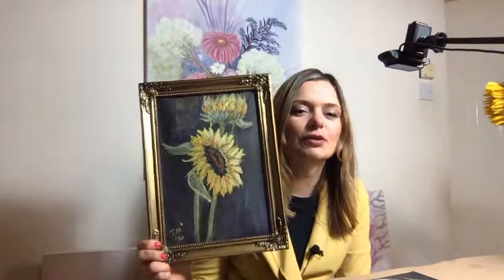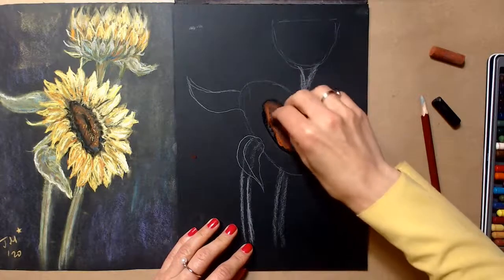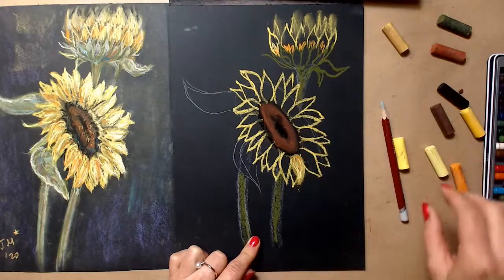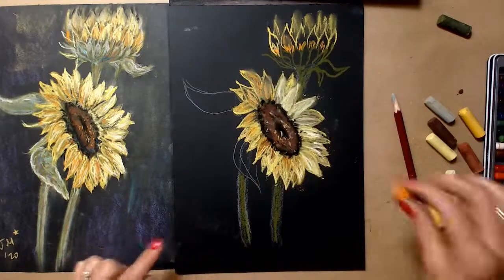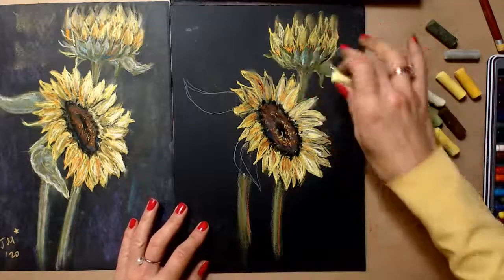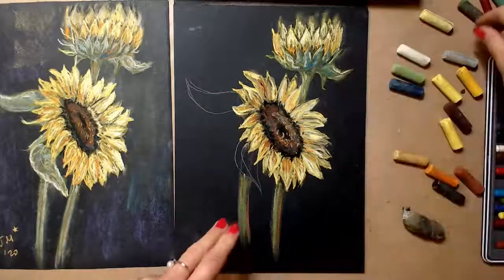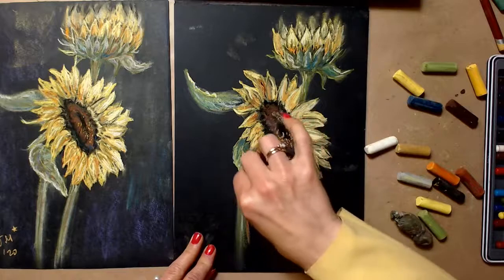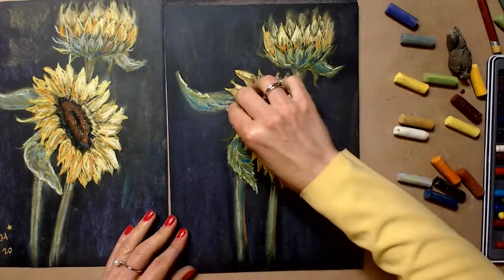Easy sunflower drawing with soft pastels for beginners. Sunflower drawing tutorial.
Hi everyone! You will learn how to draw sunflower easily with soft pastel pencils and chalk today. Thank you Guys so much for your likes and support!

Materials Used:

1) Paper : Strathmore Toned Tan

2) Derwent pastel pencils:

Cadmium Red
Crimson
Spectrum Orange
Green Oxide
Pea Green
Forest Green
Titanium White
Yellow ochre
Process Yellow
Terracotta
Chocolate
Sepia

3) Rembrandt soft pastels
4) Faber Castell Paper stump
5) Derwent kneadable eraser
6) Stabilo easy sharpener

Copyright info: Julia Mironova

Here you can see some of the artworks of my students made during my live streams (I usually share my students artworks in my stories and posts)